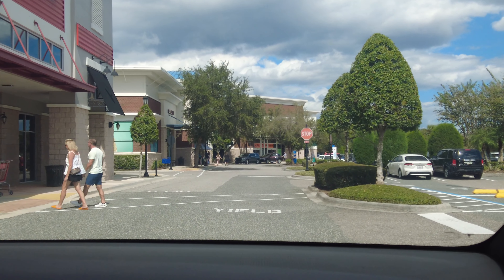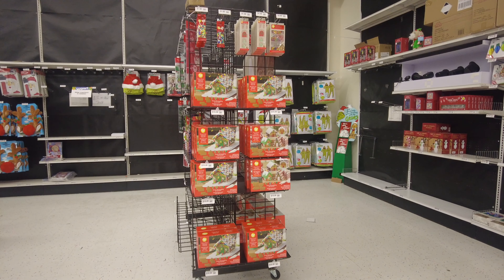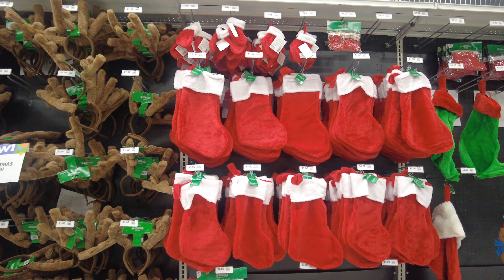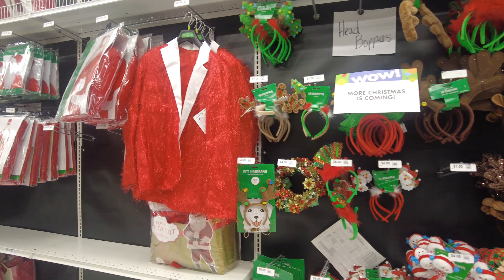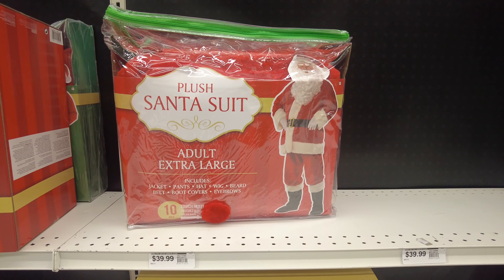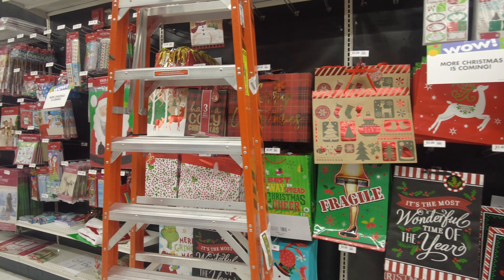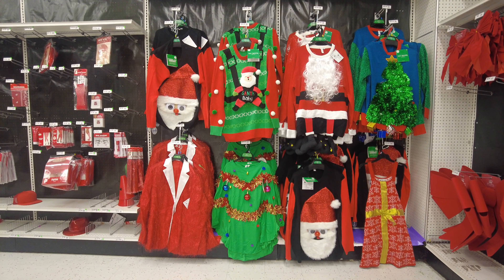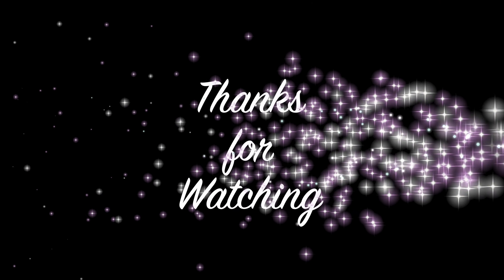Party City Christmas Decor🎄2021 | Holiday Home Decor, Costumes, Santa Belongings & More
Hey Everyone,
Today I am sharing with you amazing decorations available for upcoming Christmas Holidays 2021 at Party City.
In this video I will be showing you Costumes, Santa belongings, Home decorations, Gift wrapping supplies and so much more...